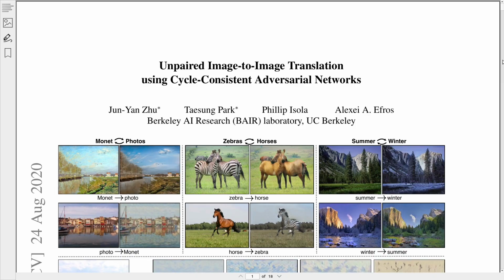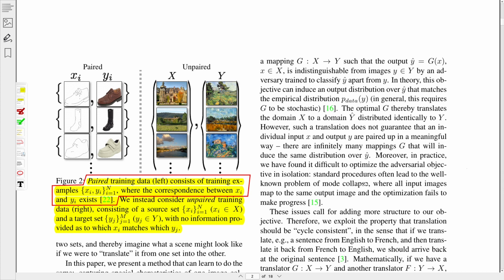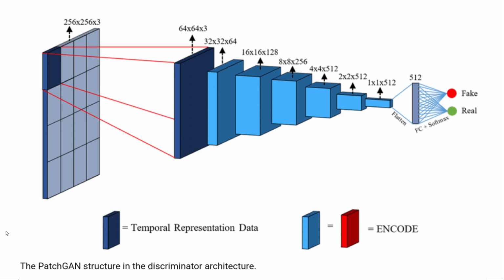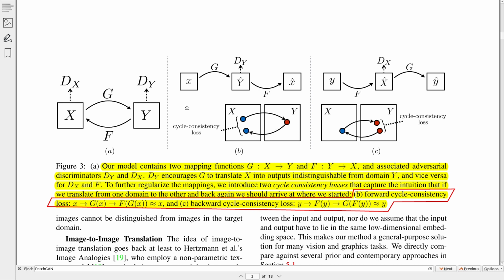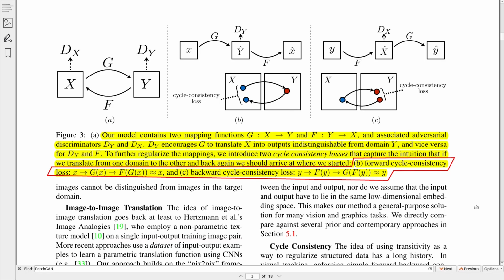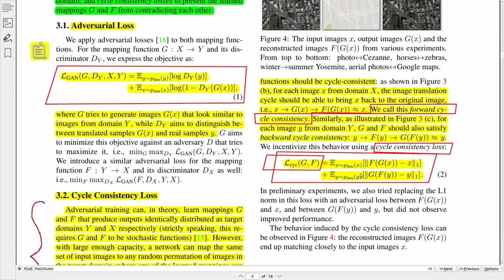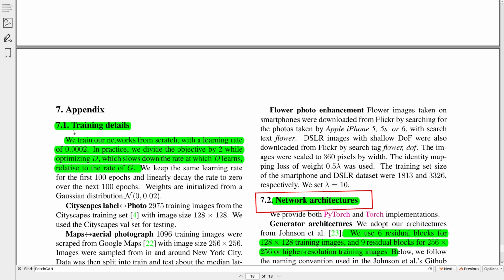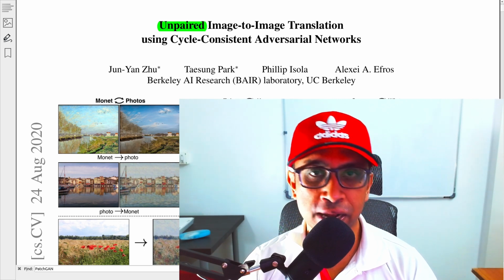59 - CycleGAN Architecture and Paper Walkthrough | Deep Learning | Computer Vision | Neural Nework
In this video, we will understand in detail the popular GAN architecture named CycleGAN and what problem this Paper solved.  In the immediate next video (coming in a couple of days) I will implement CycleGAN from Scratch with PyTorch.

👉 Dense Function of a Fully Connected Neural Network in TensorFlow in 2 Minutes

👉 Understanding the Mathematics of Gram Matrix and Why its needed for Neural Style Transfer

👉 Image Augmentation with Albumentation - on Kaggle Dataset - TensorFlow Great Barrier Reef

👉 Bitcoin Price Prediction with Deep Learning LSTM (Tensorflow and Keras) - PART-2

👉 Bitcoin Price Prediction with Deep Learning LSTM (Tensorflow and Keras) - PART-1

👉 TensorFlow Keras Custom Layers and Fundamental Building Blocks for Training Model

👉 Extract Stock Market Data with yfinance python package for free and Tesla Stock Prediction

👉 Predict Transaction Value of a Bank's Potential Customers - Kaggle Santander Value Prediction Competition

👉 What K-Fold Cross Validation really is in Machine Learning in simple terms

👉 Data-Science Project- Microsoft Malware Detection Kaggle Competition - 0.007 LogLoss with XGBoost

👉 Complete Data Science Project with Keras - Kaggle Gravitational Waves Detection Competition

👉 DCGAN from Scratch with Tensorflow Keras - Create Fake Images from CELEB-A Dataset

👉 GFP GAN Paper Explanation with Python code to restore resolution of old Photos